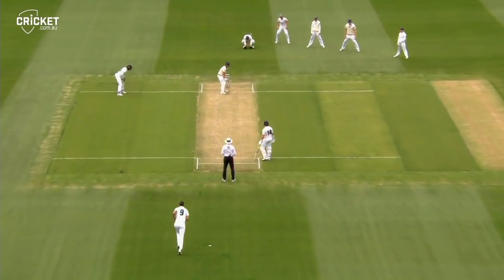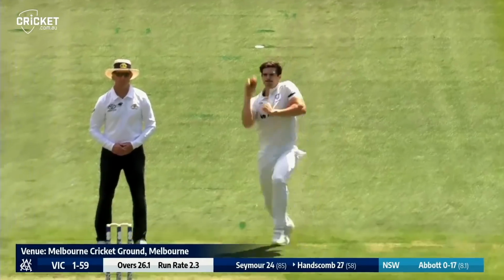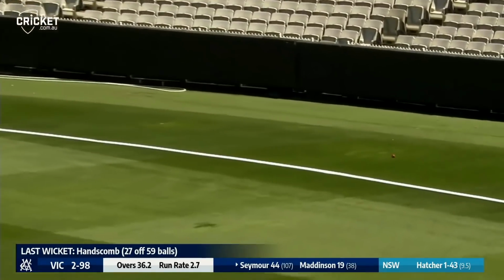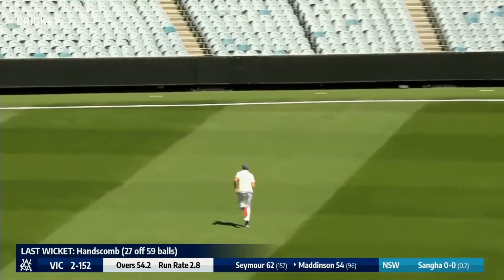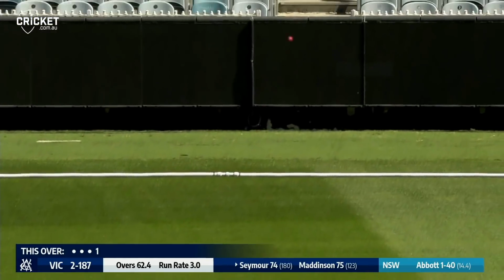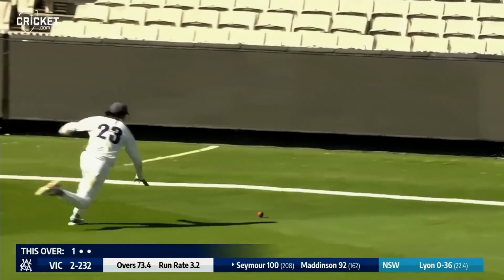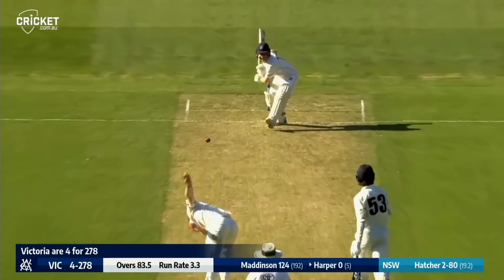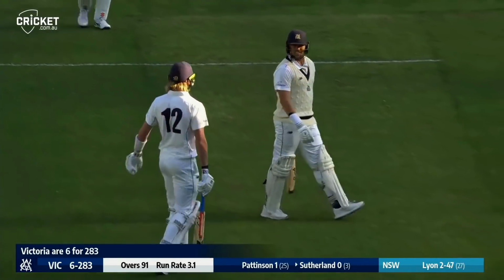Two Vics post tons as cricket returns to the 'G | Sheffield Shield 2021-22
Nic Maddinson sent Test selectors a timely reminder of his capabilities while teammate Jimmy Seymour also tonned up on day one of Victoria's Marsh Sheffield Shield clash with NSW at the MCG.